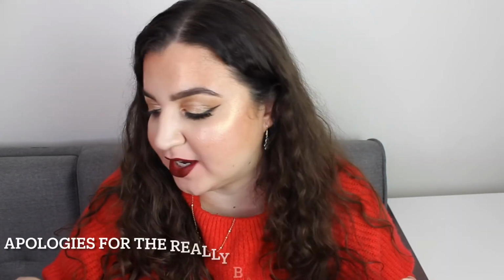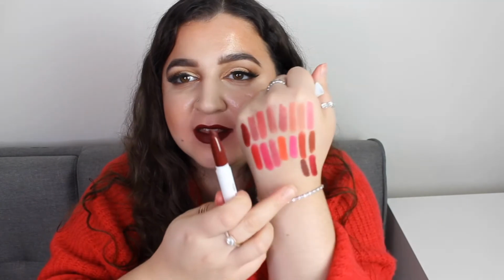LIP SWATCHING THE COLOURPOP ESSENTIALLY YOURS LIPPIE STIX STASH CUP | LIZZIE DEMETRIOU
Hey everyone! Welcome back to a new lip swatch video of the colourpop holiday lippie stix stash cup. Just a little disclaimer, when I filmed this video taxes wasn’t that bad but as of 1st of January 2020 taxes have significantly gone up for the U.K. I am really hoping this is a glitch only time will tell.